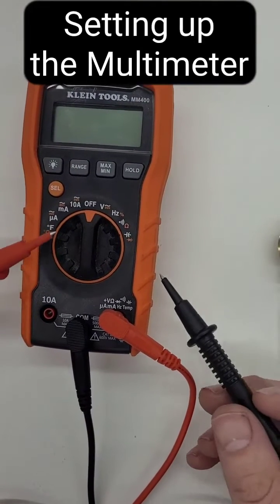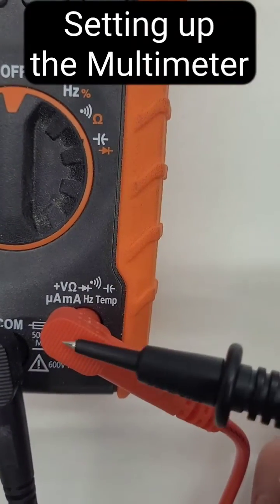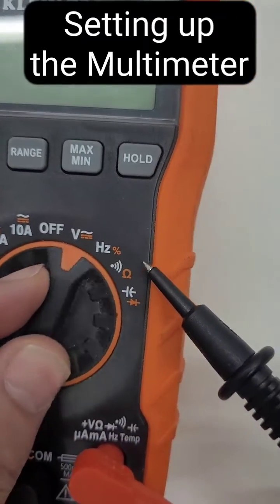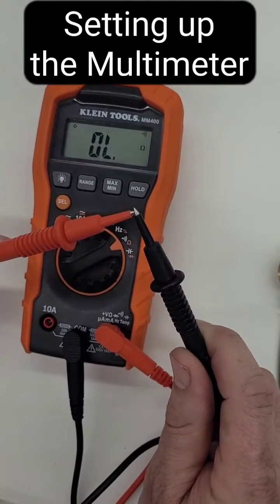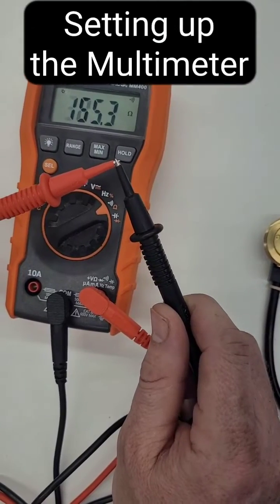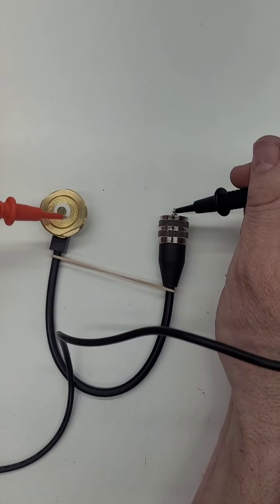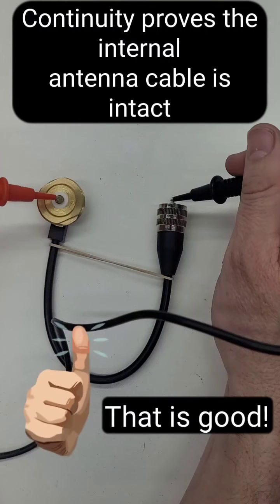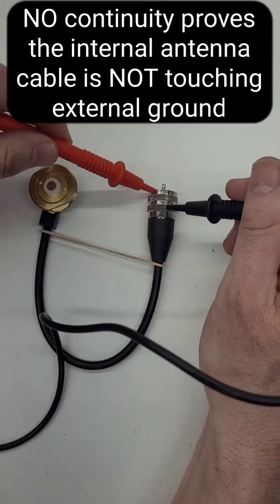How to test coax cable of a 2-way radio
A compromised coax cable can be the cause of poor transmission distances on your 2-way radio.

This video shows how you can use a Multimeter to test your cable while it's still installed to see if it is the problem